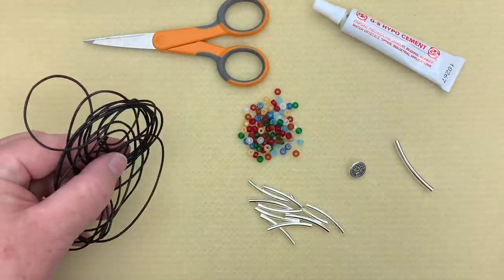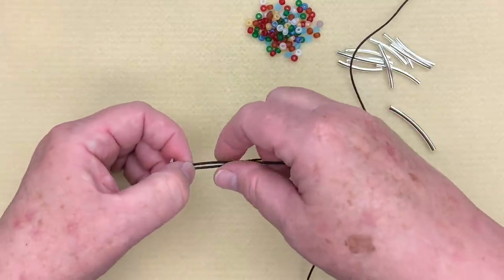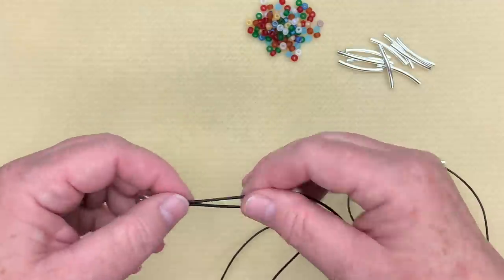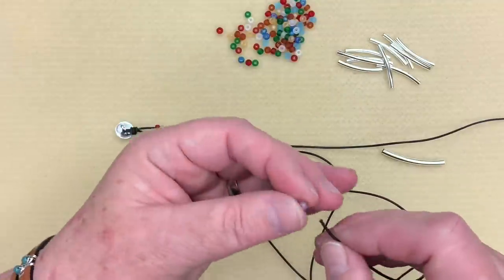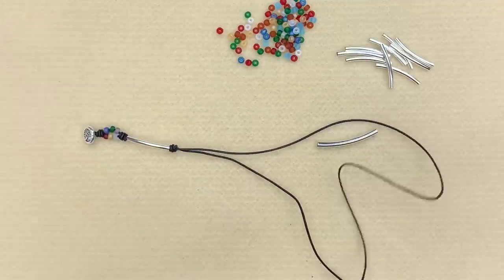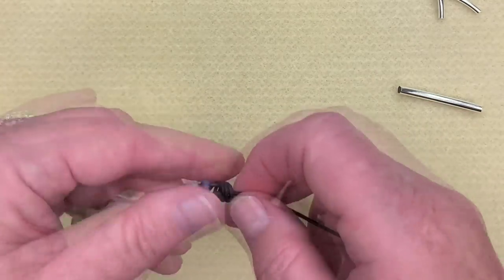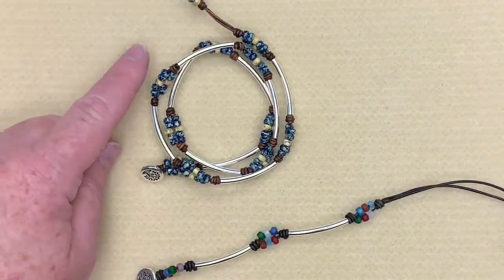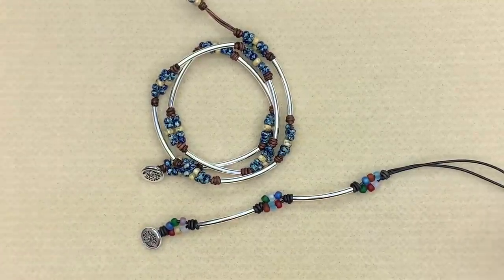DIY Leather Wrap Bracelet - Learn how to make a beaded tube and barrel knot leather bracelet.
Kellie with Kellie's Bead Boutique will show you how to easily make a fun and easy leather barrel knot wrap bracelet using curved tubes and beads.